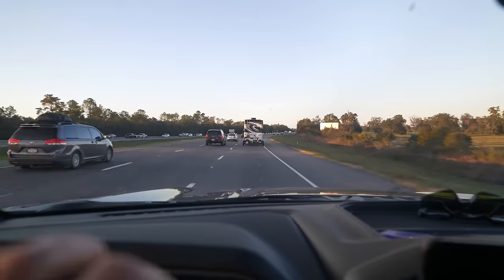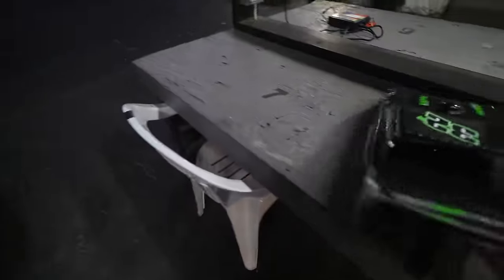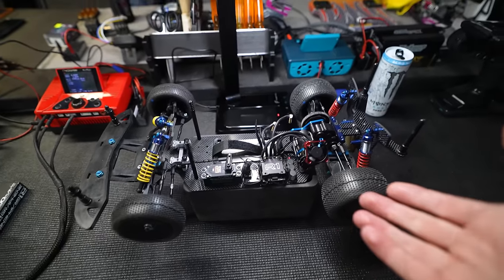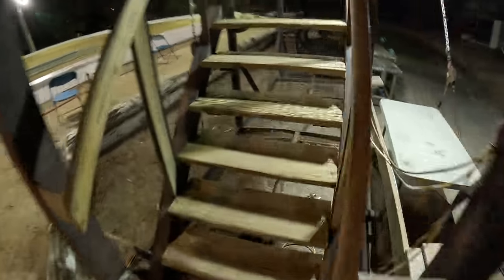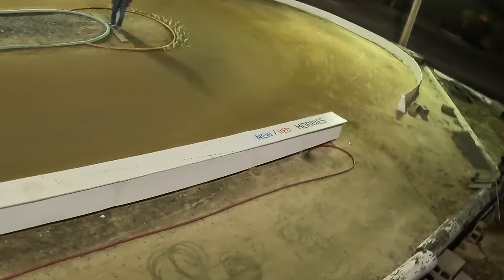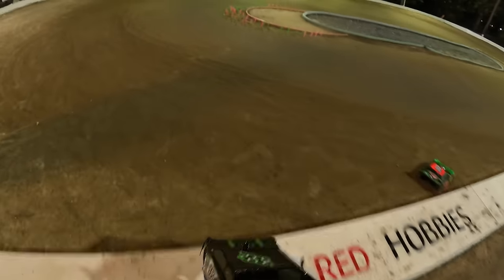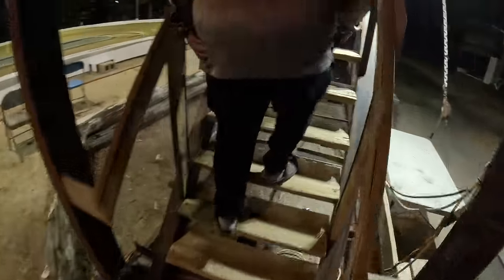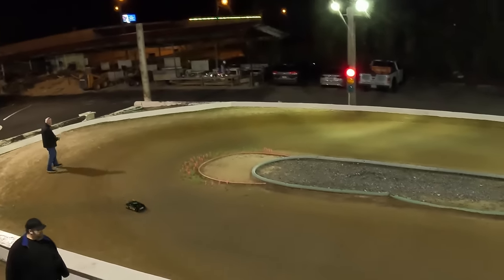My FIRST Dirt Oval Race!!